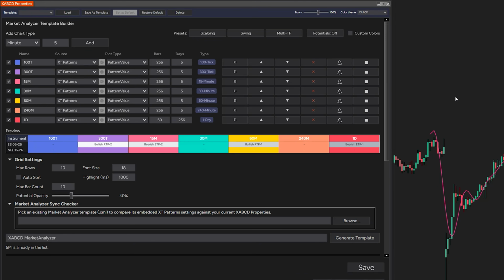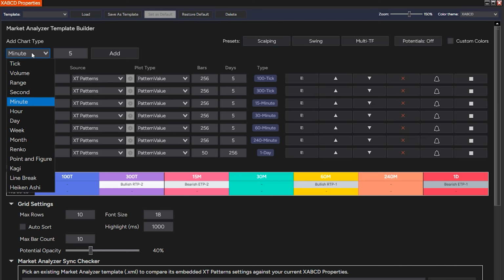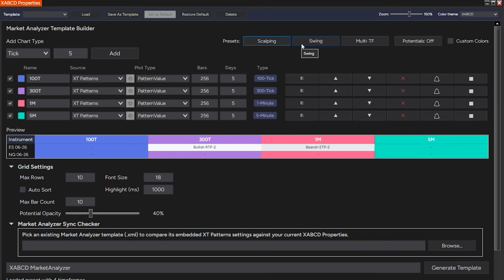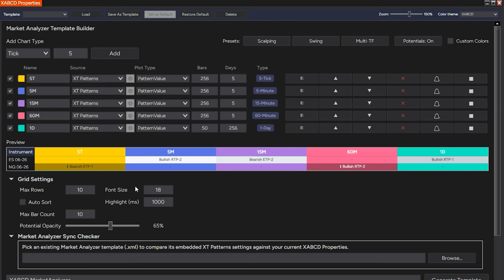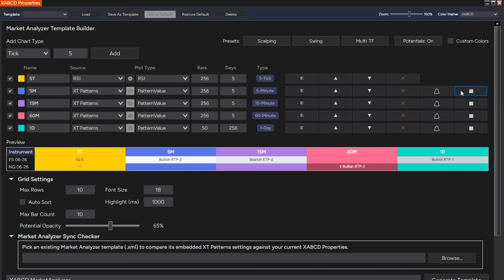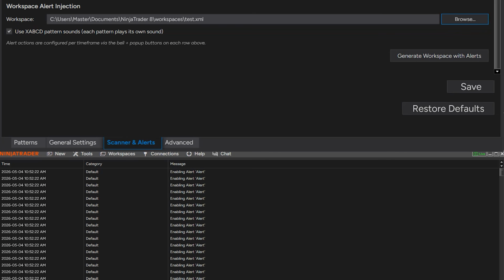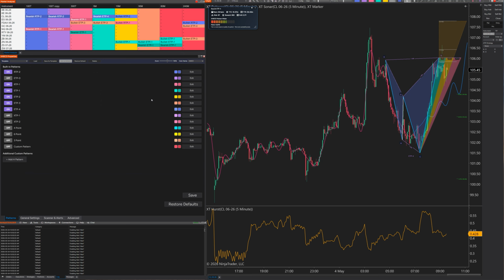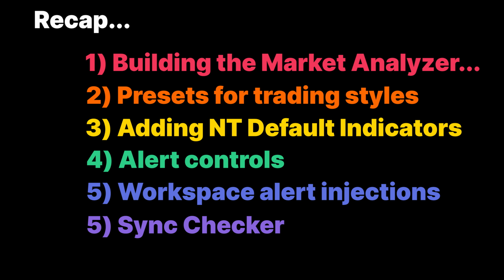I Built an AMAZING NinjaTrader Scanner in SECONDS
Build a fully configured NinjaTrader Market Analyzer scanner in seconds with the new XABCD Market Analyzer Template Builder.

In this walkthrough, I show how to generate Market Analyzer templates directly from your XABCD Pattern settings, add multiple time frames, use built-in presets, toggle potential patterns, add custom NinjaTrader indicators like RSI, ATR, MACD, and Bollinger Bands, and automatically wire up audio and pop-up alerts through Workspace Alert Injection.

This tool was built to remove one of the most frustrating parts of NinjaTrader: manually building and maintaining Market Analyzer templates.

Covered in this video:

00:00 - Build a NinjaTrader scanner in seconds
00:30 - What the Market Analyzer Template Builder does
00:46 - What this walkthrough covers
01:09 - Where to find the new scanner and alerts settings
01:47 - How time frames become Market Analyzer columns
02:10 - Add your first chart type
02:50 - Customize column names, bars to load, and days back
03:48 - Preview your Market Analyzer before generating it
04:10 - Use Scalp, Swing, and Multi-Time Frame presets
04:51 - Turn potential patterns on or off
05:42 - Adjust preview and grid settings
06:14 - Coming soon: Breaking News alerts in News Pro
06:41 - Add any NinjaTrader indicator as a column
07:14 - Choose indicator plots and edit indicator settings
08:11 - Add indicators as dedicated scanner rows
08:36 - Per-column audio and pop-up alert controls
09:50 - Automatically inject alerts into your workspace
10:42 - Choose your NinjaTrader workspace file
11:05 - Select pattern sounds or custom alert sounds
11:44 - How alert settings carry into the workspace
12:05 - Generate a workspace with alerts already wired in
13:15 - Keep your Market Analyzer synced with your chart settings
14:21 - What the sync checker results mean
15:15 - Full recap of the Market Analyzer Template Builder
15:56 - Breaking News alerts coming to News Pro
16:34 - Outro